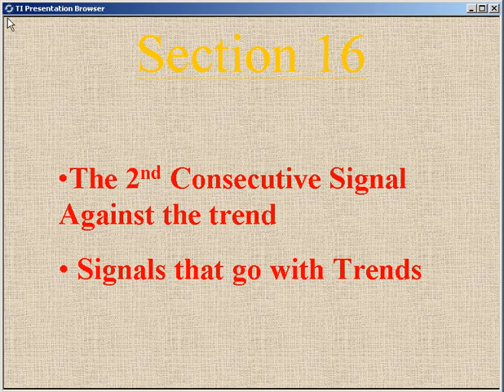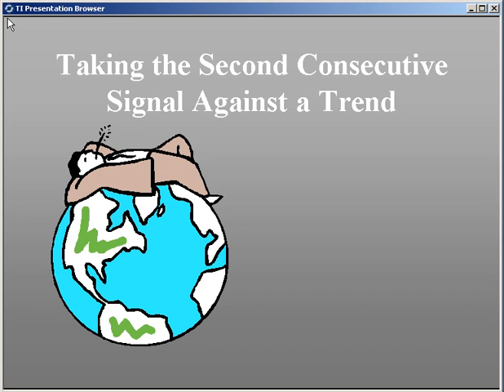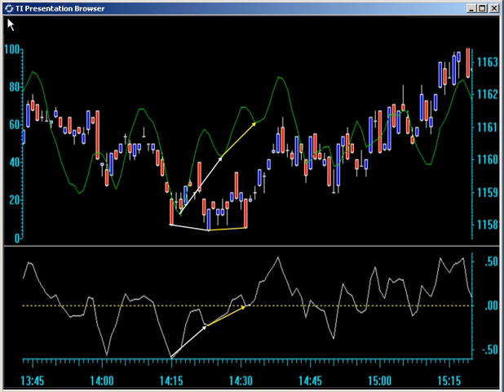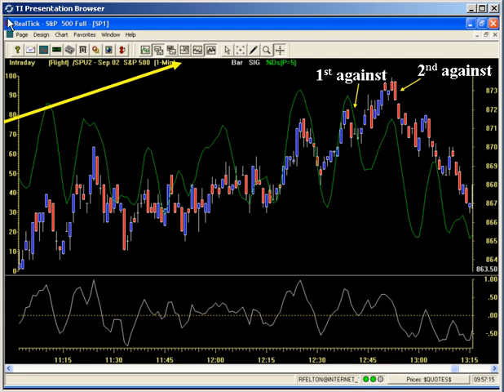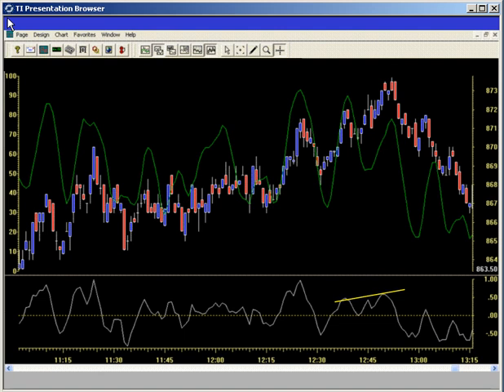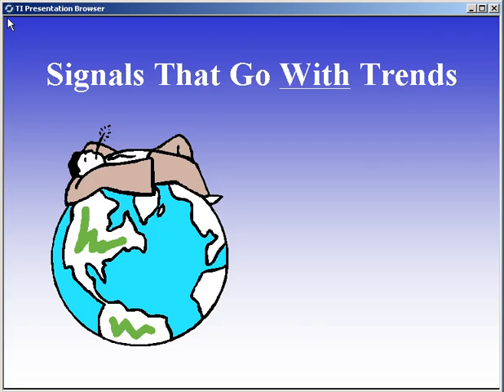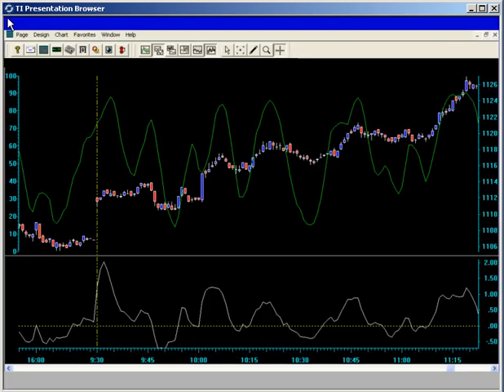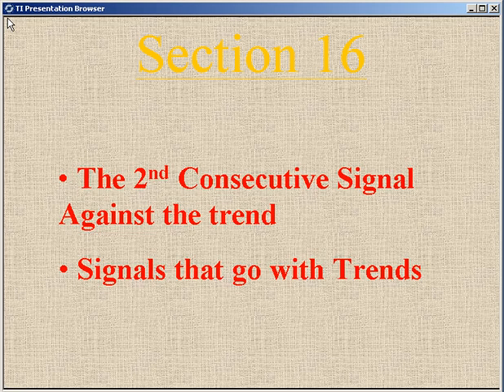T I Online Course 16 Trend Signals.avi